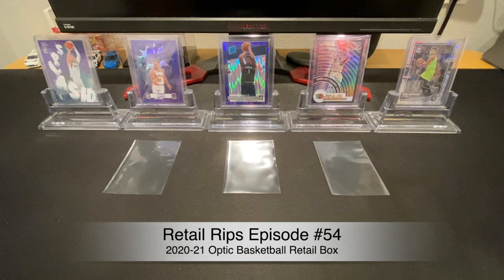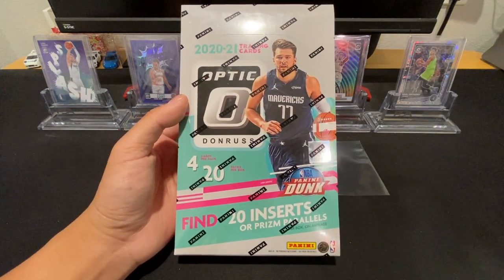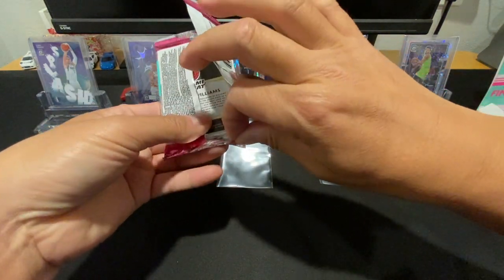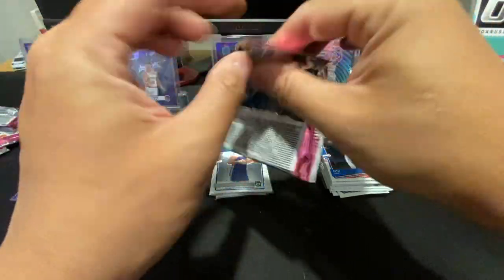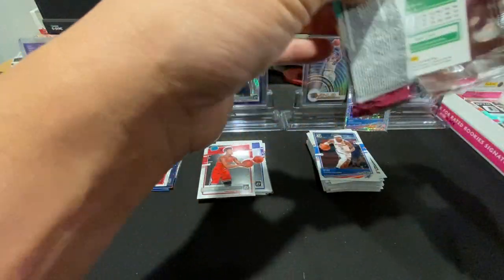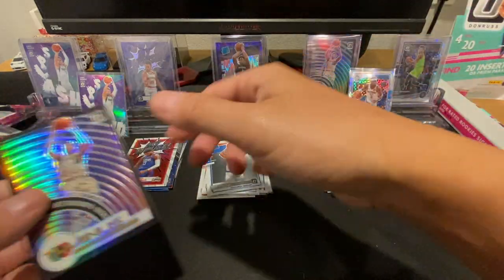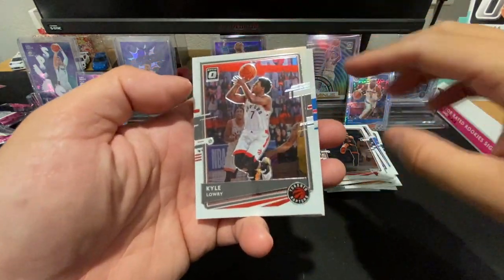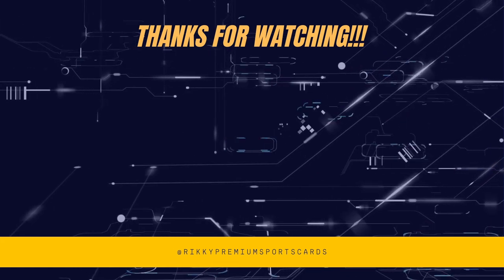Retail Rips Episode #54: Another CHECKERBOARD!!! 2020-21 Optic Basketball Retail Box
2020-21 Optic Basketball Retail Box x1

Skip to the rip 2:00

Thanks for the support ya'll! I'm working on a holiday giveaway with some sealed retail products.